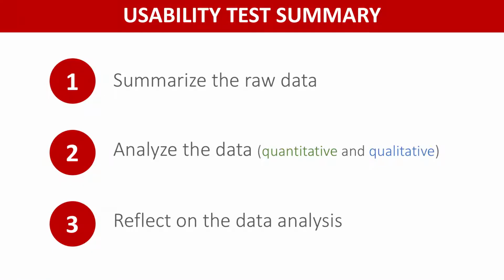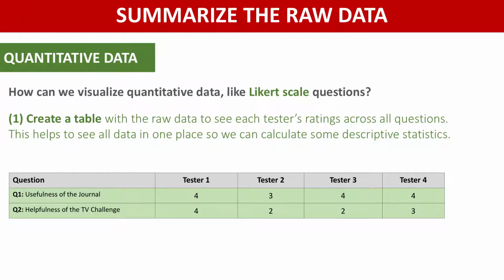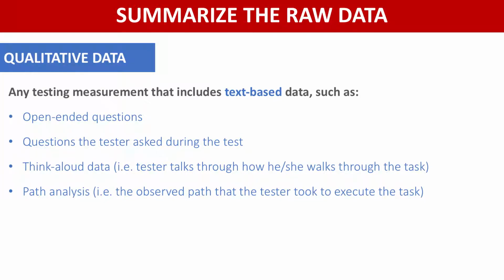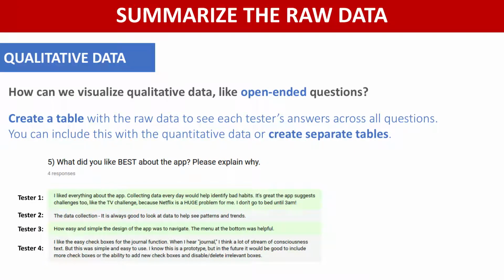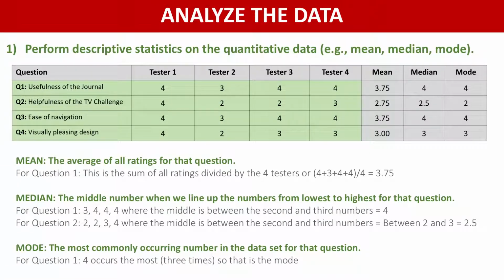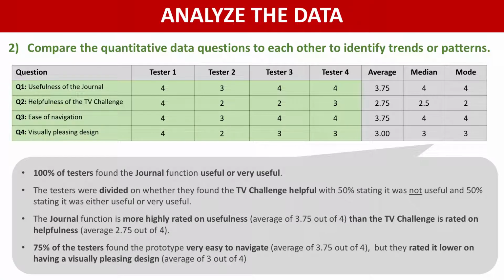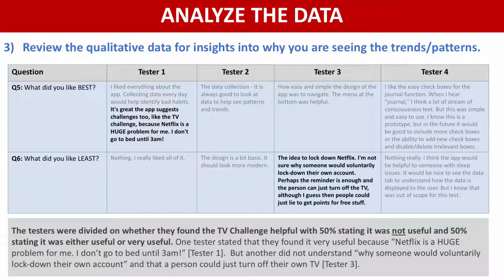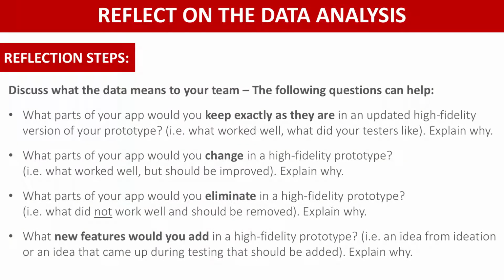11.2 How do we do "test analysis" in design